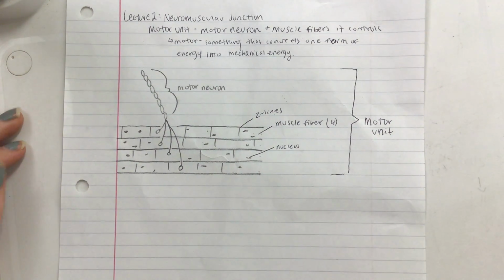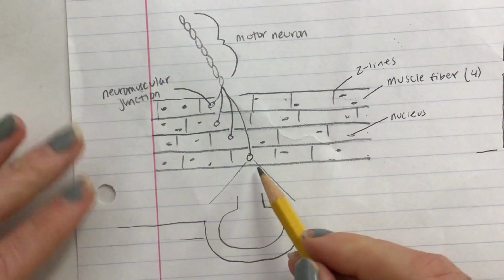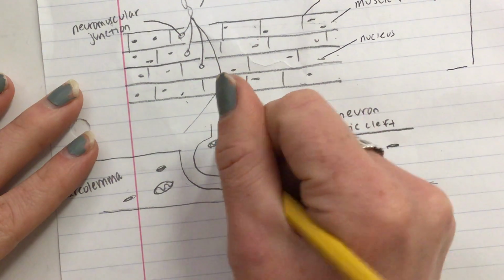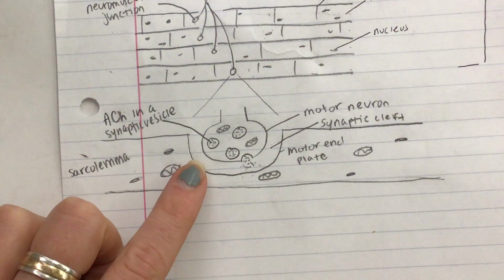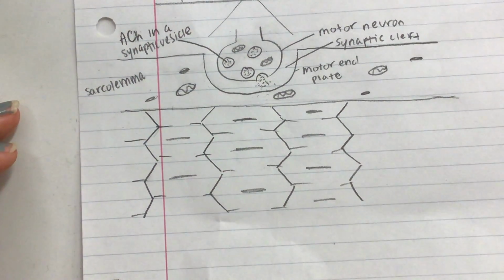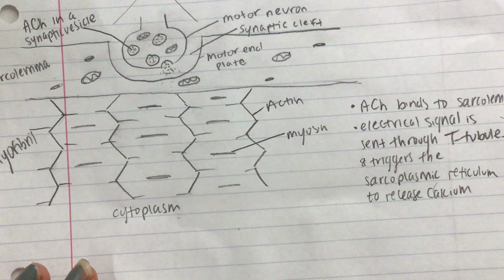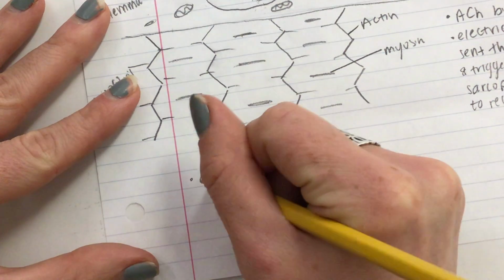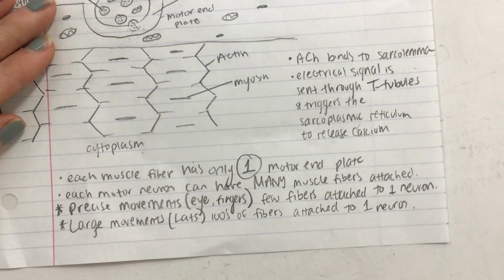Unit 3, Lecture 2